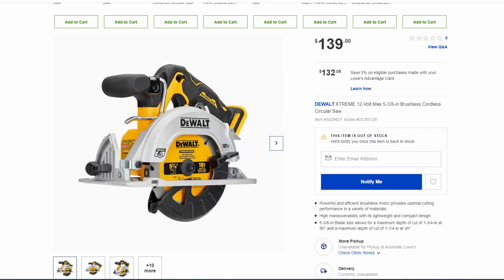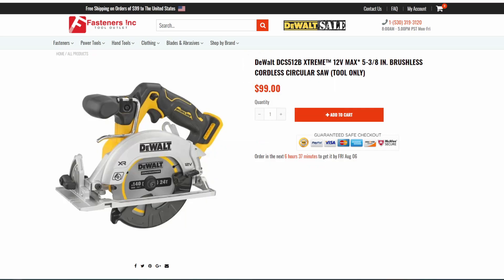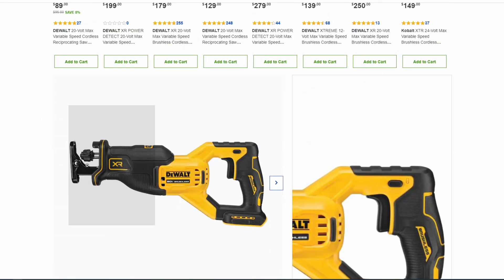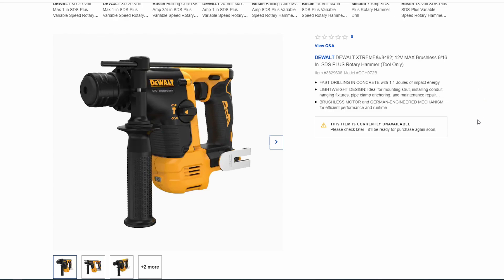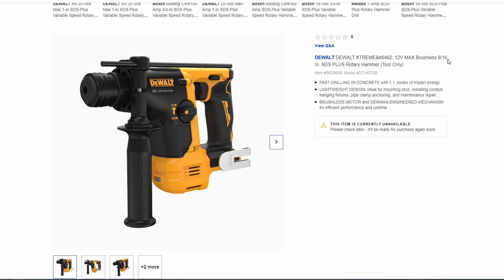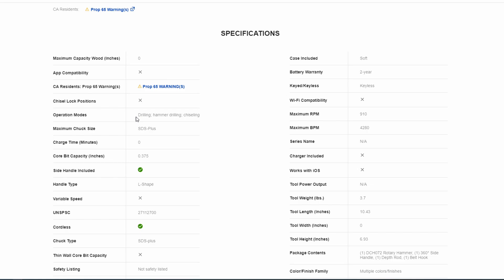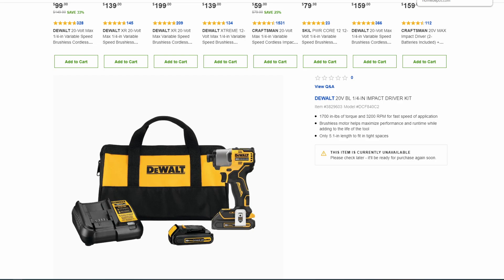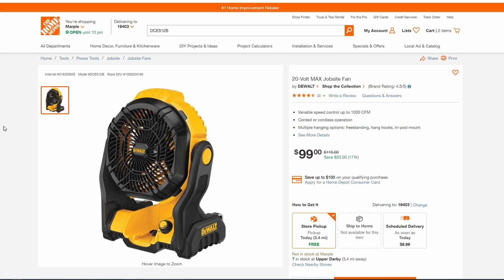🔴 DeWalt NEW 20V & 12V TOOLS July 2021!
What does DeWalt have coming out this summer? 20V XR and 12V Xtreme Tools are coming! Let's take a look!  SHOUT OUT to @dmac123 and Ted McDonald for giving me a heads up on some of these!

Video Camera
Field Lapel Mic Recorder
Video Lighting Kit
Voiceover Microphone
Microphone USB Computer Interface

Philly Fixed is produced by JIM DAVIS PRODUCTIONS LLC.  Jim is not a professional contractor.  Do not operate power tools without proper training, personal protective equipment, and all of the equipment manufacturer's safety measures in place.  By watching this video, you agree to fully indemnify and hold harmless Jim Davis Productions from any and all claims, lawsuits, demands, causes of action, liability, loss, damage and/or injury of any kind whatsoever arising out of, in any way whatsoever, any acts, omissions, negligence, or willful misconduct on the part of Jim Davis Productions LLC, its employees, contractors or associates.